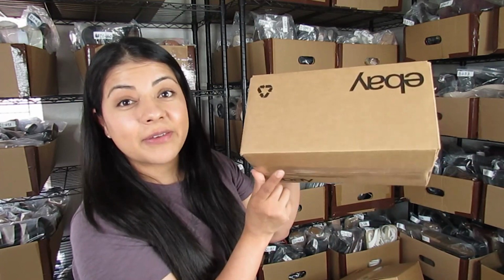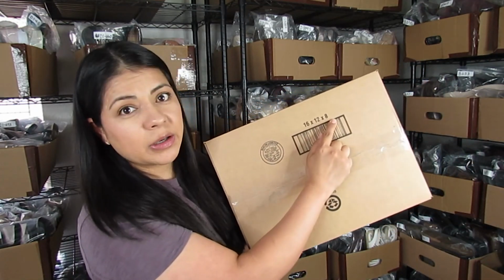Sellers Talk Shipping! Why packing before listing is a *must*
One small change to your shipping process can create big benefits. See how experienced sellers use this trick to save time, effort, and money.